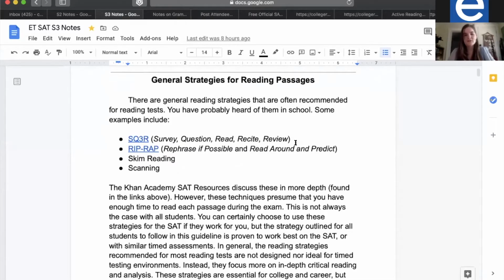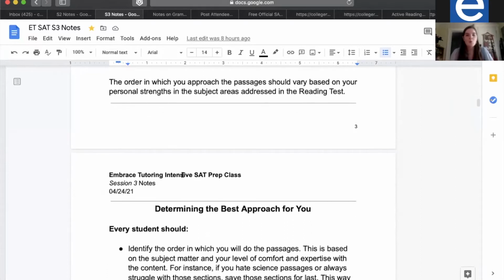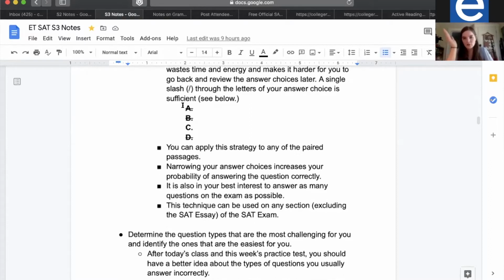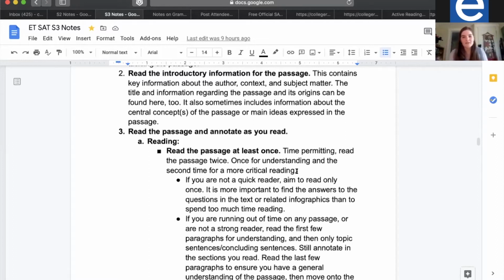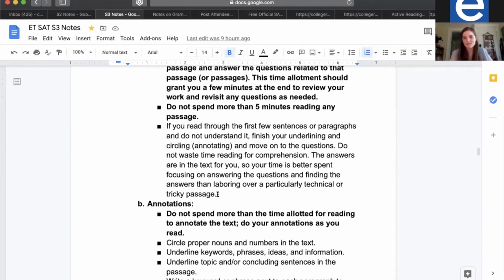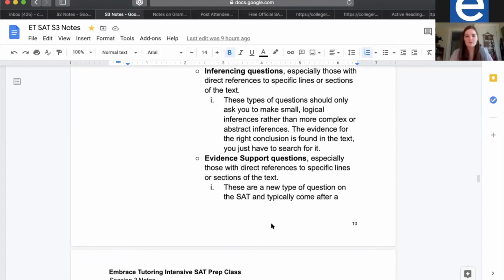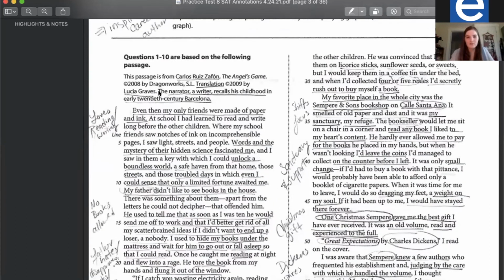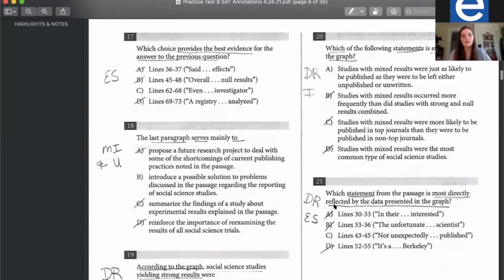Embrace Tutoring - SAT Prep General Reading Strategies with Ms. Caitlin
In this video, Embrace Tutoring Educator, Ms. Caitlin, walks you through the format, style, strategies, and explanations of SAT Reading Practice Test (question types, timing, etc.). SUBSCRIBE NOW and give us a thumbs up if you liked this video. We appreciate your support.